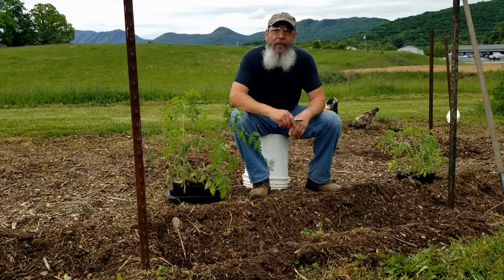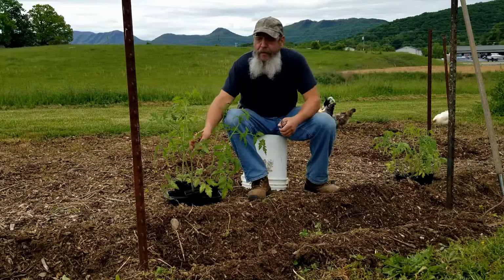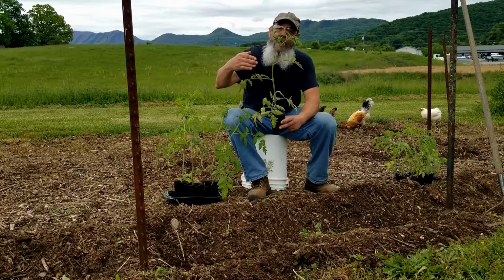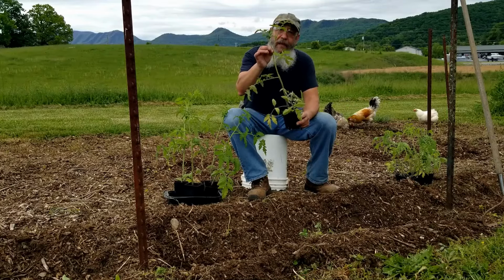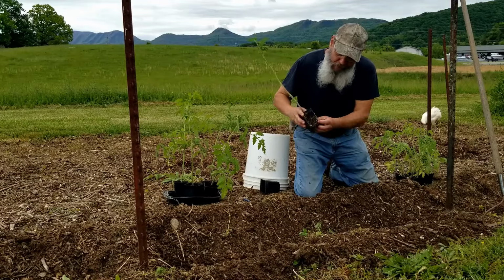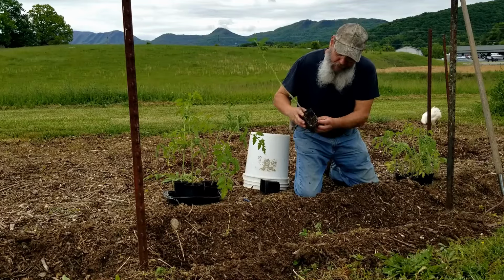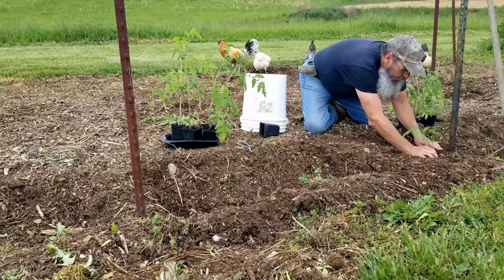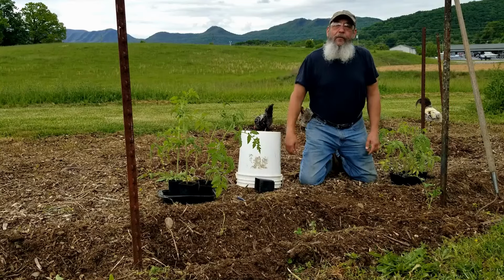Best Tip for Planting Your Tomatoes for Almost Guaranteed Success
Plant them up to their eyeballs to promote big strong root systems that will end with big tomato harvests! As roots develop on any buried stem, the objective is to bury as much stem as possible to encourage the biggest rootball possible which will aid in both nutrient and moisture uptake. This strategy is effective with both indeterminate and determinate tomato plants.

Gerber Bear Grylls pocket knife I carry which is a great all purpose utility knife